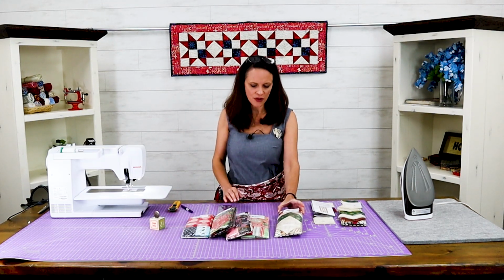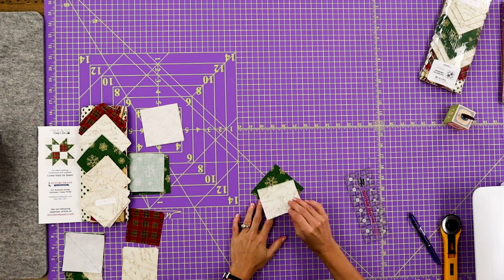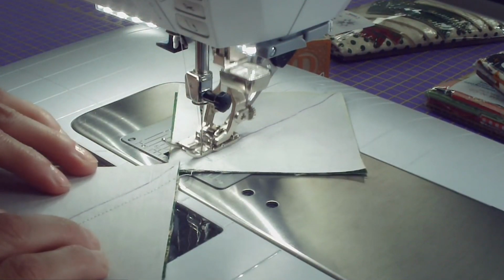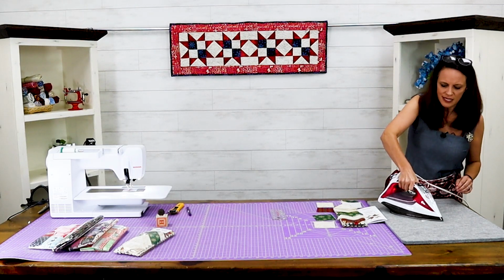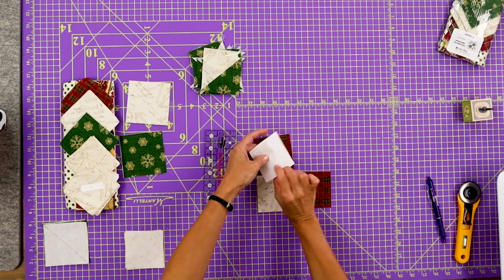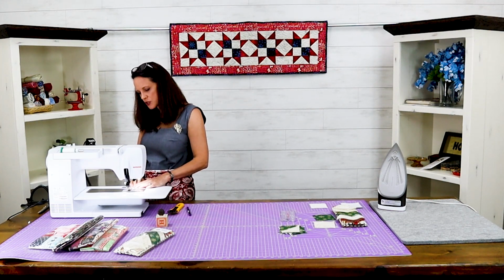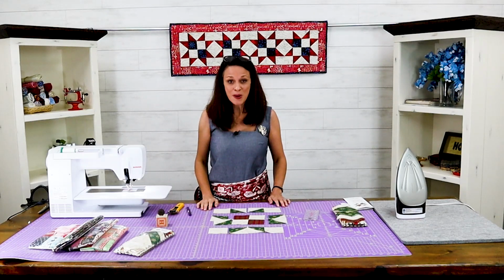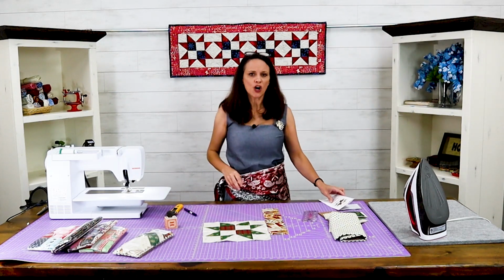Grab & Go, Ready to Sew | Four Patch Star Table Runner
Making a Four Patch Star Table Runner may just be your new favorite, quick and fun project! To make things even more exciting though, we have made Grab & Go projects just for you! Create away but leave the tedious cutting to us. See the supply list below for what you'll need to accomplish this project!